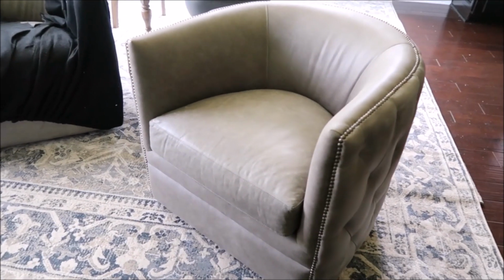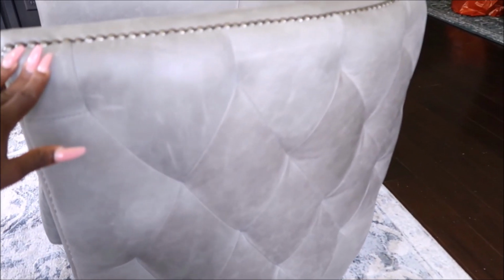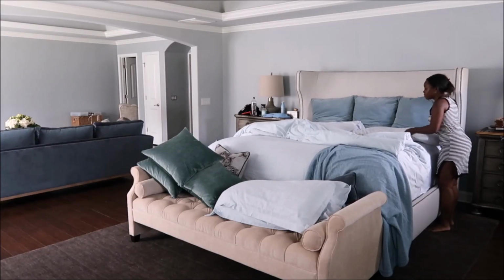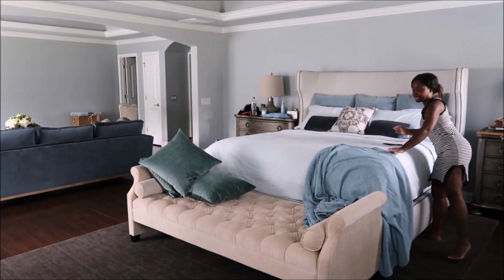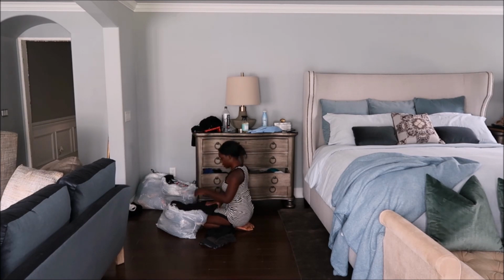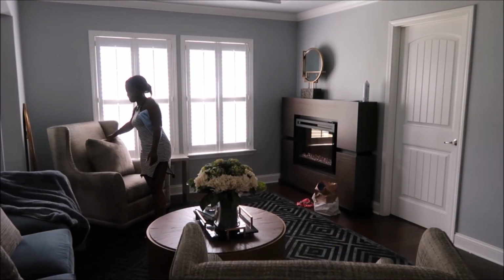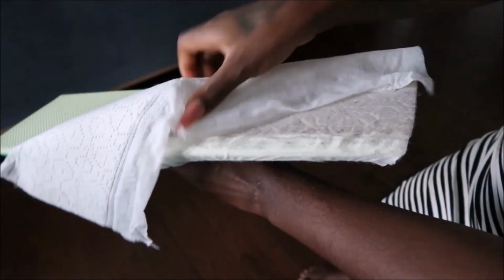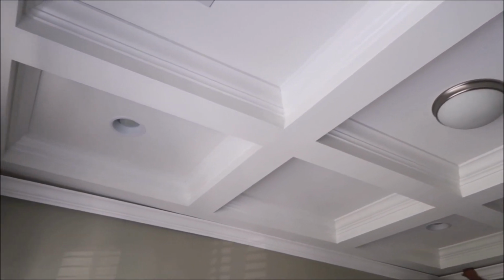HOME DECOR HAUL|ALL NEW FURNITURE + CLEAN WITH ME: MASTER BEDROOM/BABE FOLLOWS ME (PART 3 OF 3)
Furniture talk... Office chairs are here!

This week I was able to locate a pair of Bernhardt Palazzo Swivel Barrel Chair.

Crown molding is up, paint color is selected, working on a few more thing. Hoping  to have my office done in about two month. I'm taking a small break to finish up some other projects, but for now enjoy today's upload... warning I was being EXTRA goofy.